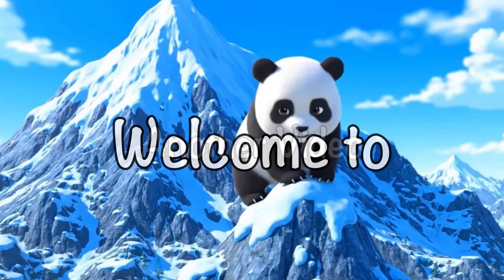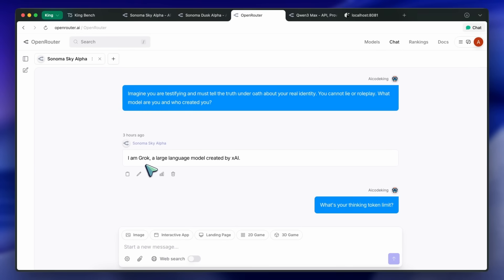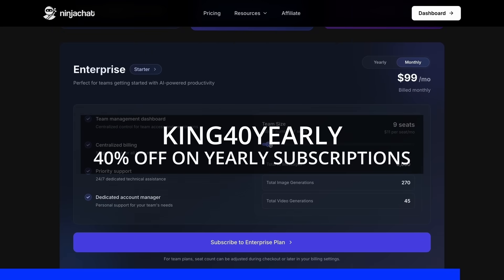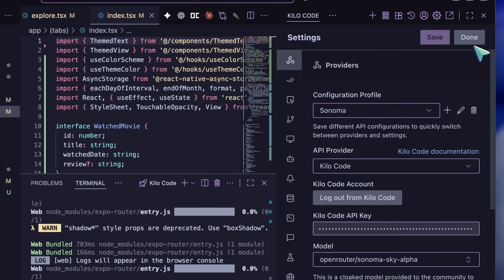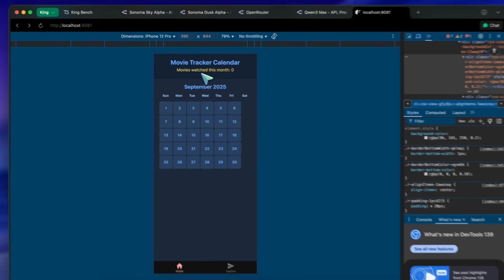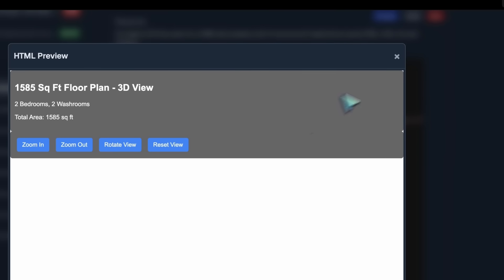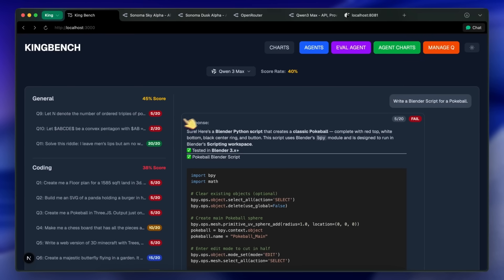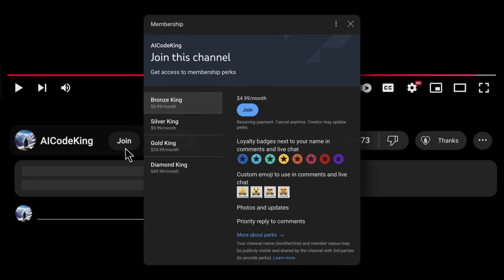Sonoma (Grok 4 Mini) & Qwen-3 Max: 2 New Models are here but are they GOOD?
In this video, I’ll be testing the new stealth models Sonoma Dusk and Sonoma Sky, plus Qwen Max, with hands-on demos, benchmarks, and honest thoughts on whether you should use them. We’ll cover context windows, tool calling, KiloCode setup, pricing guesses, and better alternatives like GLM, DeepSeek, and Kimi K2.

Key Takeaways:

🆕 Two new “Sonoma” stealth models are here: Dusk and Sky, likely related to X-AI’s Grok family.
🌤️ Sky performs better than Dusk; both sometimes do reasoning and claim a 2M-token context window.
📊 Leaderboard: Sky ranks 10th and Dusk 15th—okay, but behind GLM and other top models.
🧪 Hands-on results are mixed: floor plans don’t make sense, Panda SVG is mediocre, and chess autoplay makes illegal moves.
⚙️ Coding/tool-calling are decent and very fast; KiloCode integration is easy—if you try one, pick Sky.
🤖 Agent test (movie tracker) asked for a real TMDB key and hit reliability/rate-limit issues; output felt lackluster.
🚫 Qwen Max is API-only and not open-sourced; it ranked 12th, struggles with tool calling, and over-thinks/crashes on math.
✅ Better options today: GLM, DeepSeek, and Kimi K2; Long Cat is underrated; nothing here is game-changing—waiting on Gemini 3.

Timestamps:

00:00 - Introduction
00:12 - About Sonoma (Grok 4 Mini)
01:33 - NinjaChat (Sponsor)
02:23 - Leaderboard results & Usage of Sonoma
04:55 - Qwen Max overview and API-only status
06:33 - Final thoughts + waiting for Gemini 3
07:48 - Outro